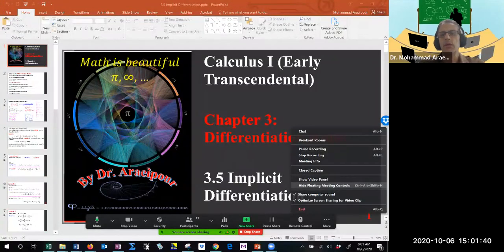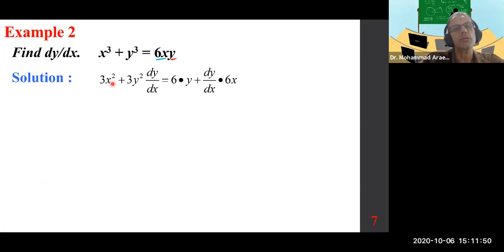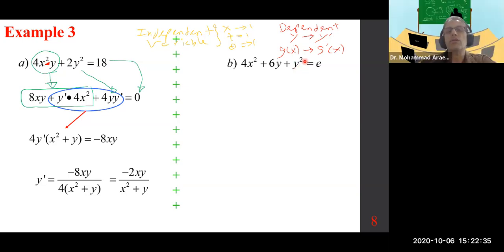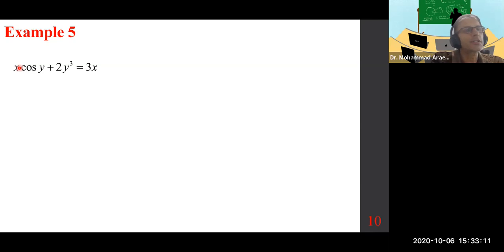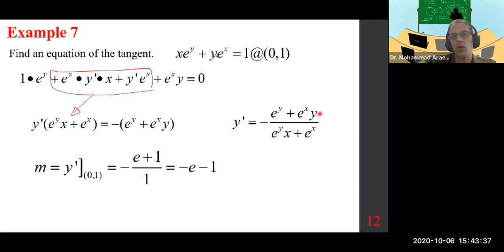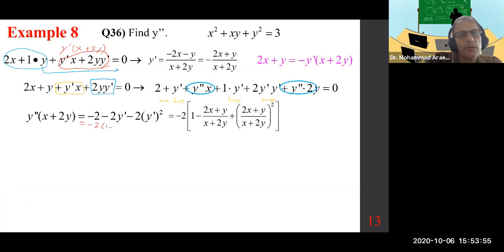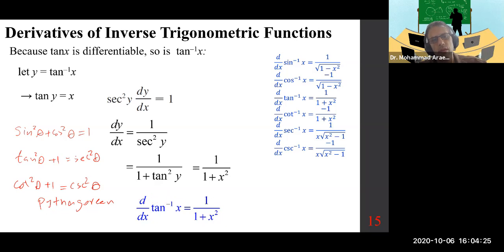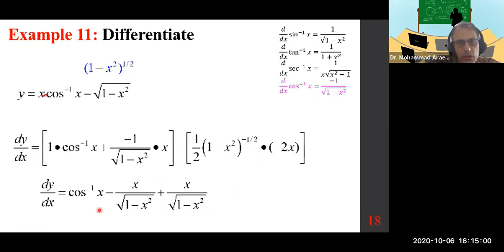Sec 3.5 Implicit Differentiation